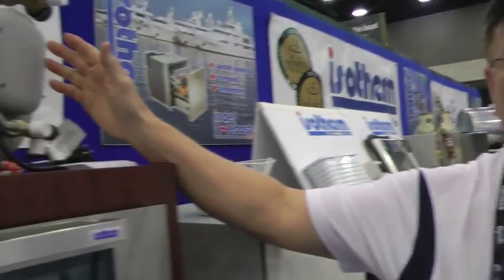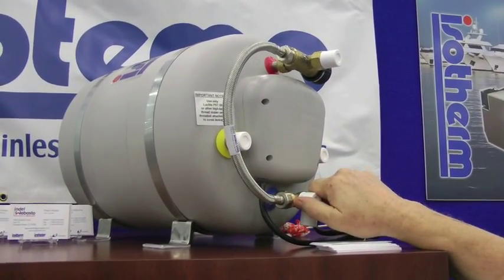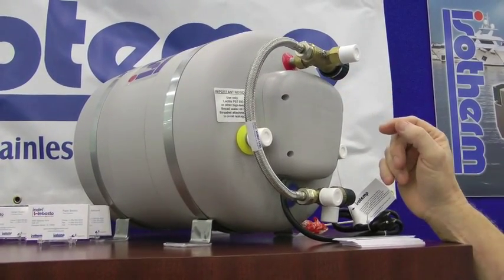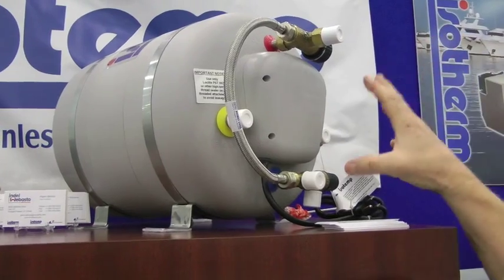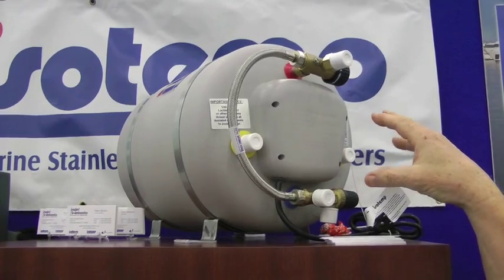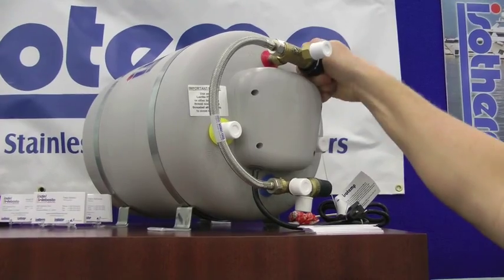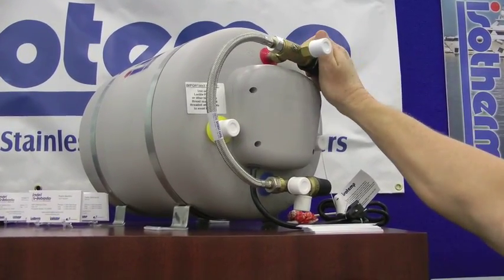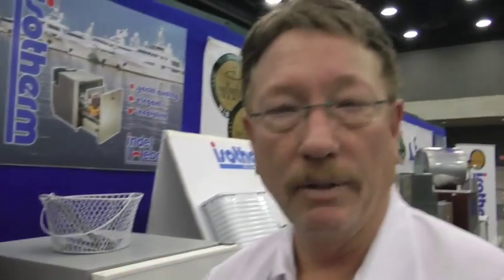See the new Webasto Water Heater with Boating Industry Canada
Canadian Yachting editor  Andy Adams interviews Dave Lurbs about the new Webasto water heater that provides more output and can use engine cooling water as a heating source.